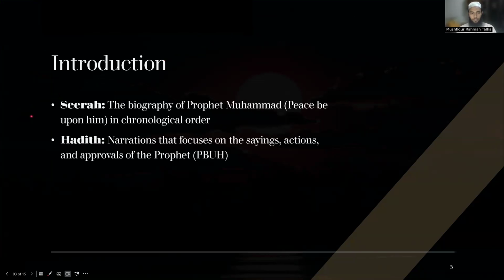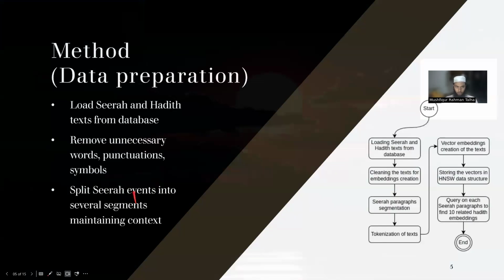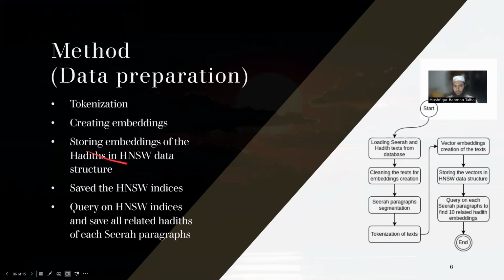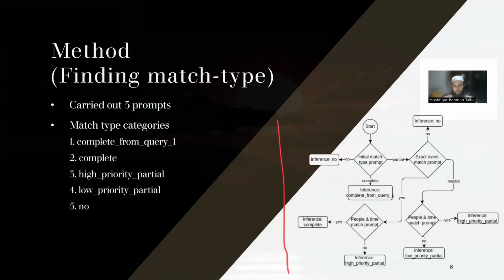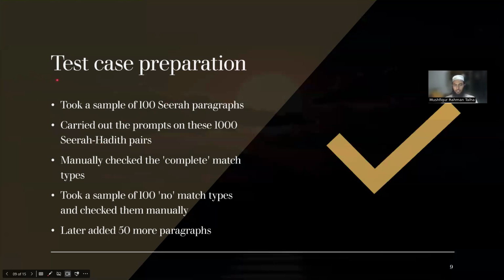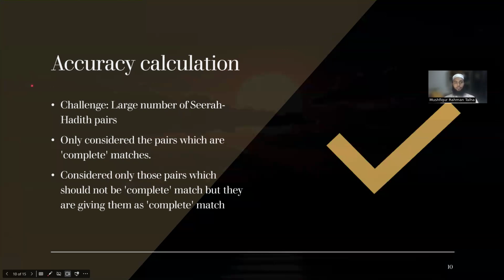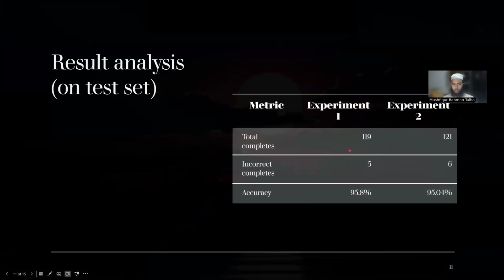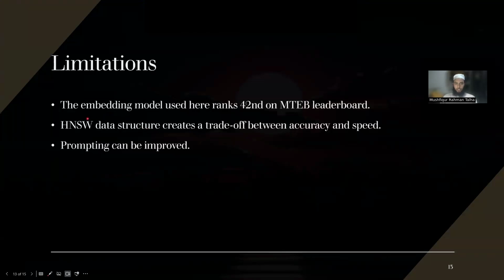LLM-Based Approach for Automated Seerah-Hadith Mapping | Muslims in ML at NeurIPS'24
Title: A Novel LLM-Based Approach for Automated Seerah-Hadith Mapping: Connecting Islamic Historical Narratives Through Vector Search and Semantic Analysis
Authors: Mushfiqur Rahman Talha, Mohammad Galib Shams, Riasat Islam, Nabil Mosharraf
Abstract: Seerah and Hadith are essential sources of Islamic knowledge, but there has been limited research on systematically linking these two areas. This paper introduces the "Seerah-Hadith Mapping" project, which uses Large Language Models (LLMs) to map related passages between Seerah and Hadith. By adding new connections between these texts, this approach builds on existing scholarship and helps make Islamic knowledge more accessible to those without specialized knowledge in Islamic studies.